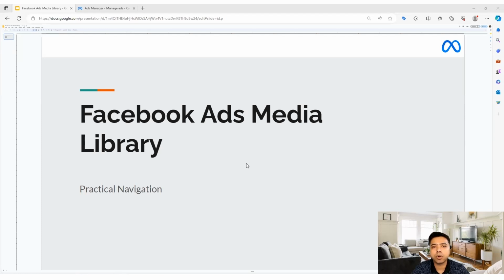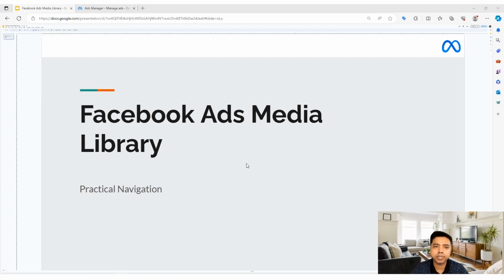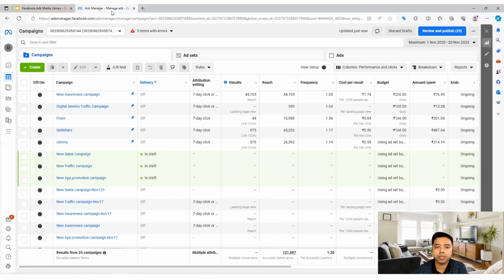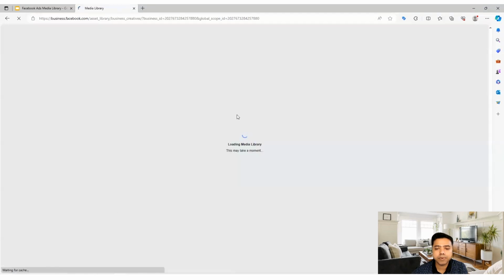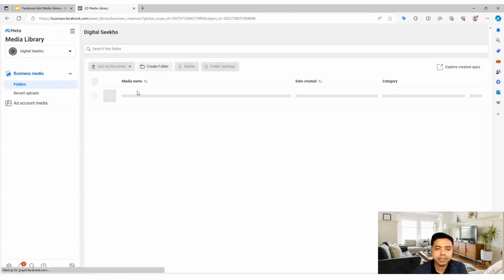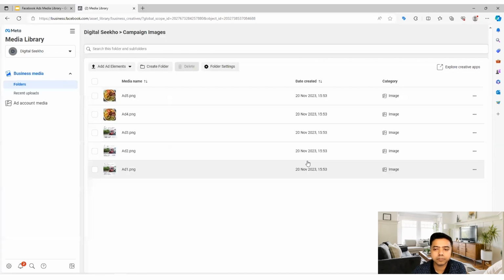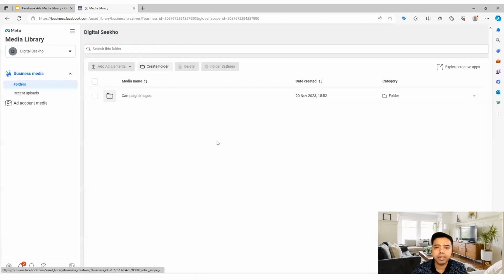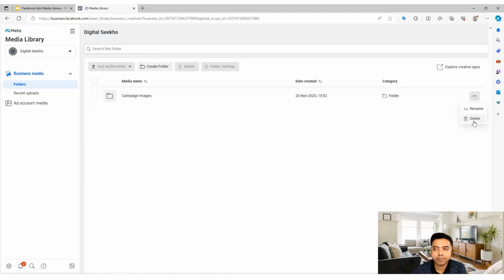Facebook Ads Media Library Made Easy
Discover how to navigate the Facebook Ads Media Library in this step-by-step guide! This video will help you effectively use this powerful tool to enhance your ad campaigns.

In This Video, You Will Learn:

✅ Navigating the Facebook Ads Media Library
✅ Key features and tools in the library

For more in-depth learning, check out our Facebook & Instagram Ads course